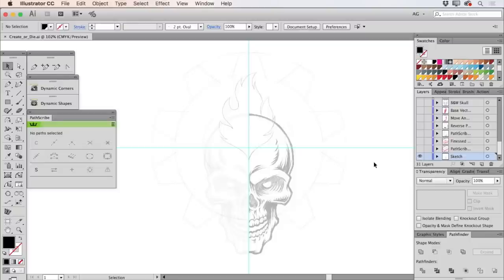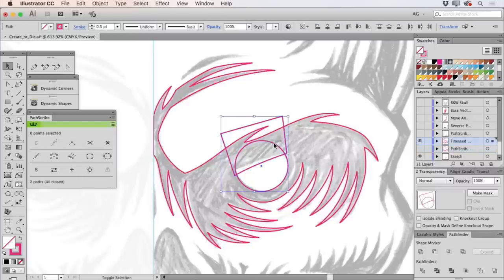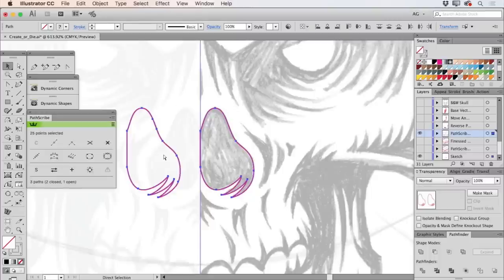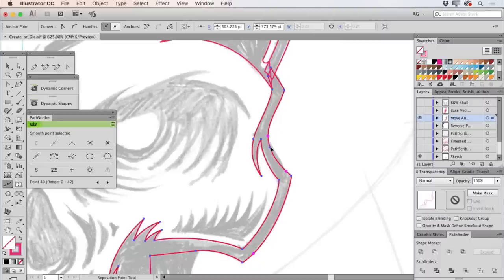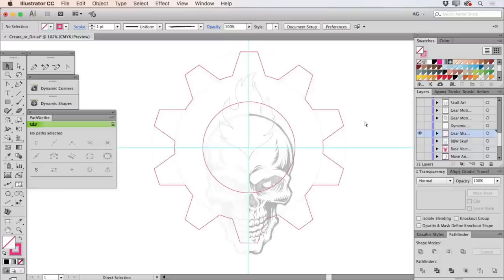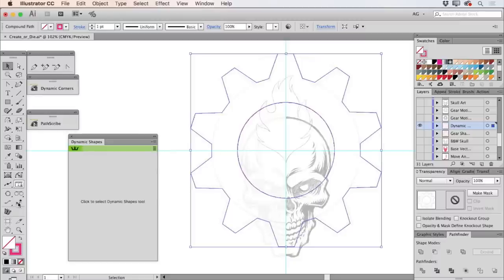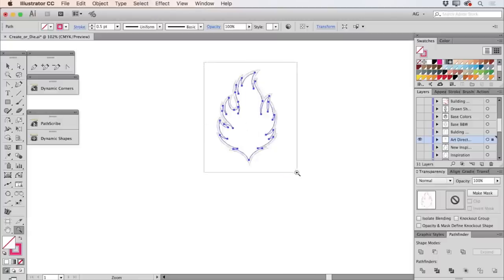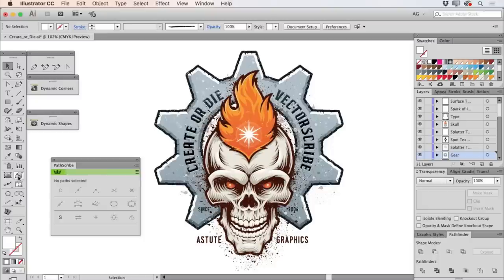Illustrator Logo Tutorial: Von Glitschka. Why use the VectorScribe v3 plugin fro Illustrator?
Being one of our most popular featured artists, we had to ask master illustrator Von Glitschka what he thought of recently released VectorScribe v3.

Designing a logo or brand from sketch to finished vector artwork, in the video below, Von goes into detail of how VectorScribe’s new features helped him cut his design time in Illustrator by a third…